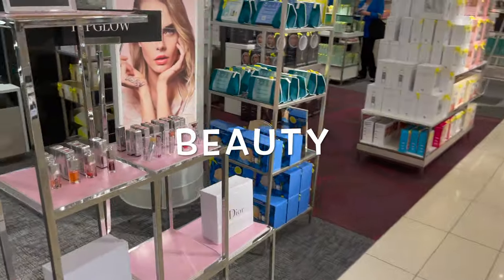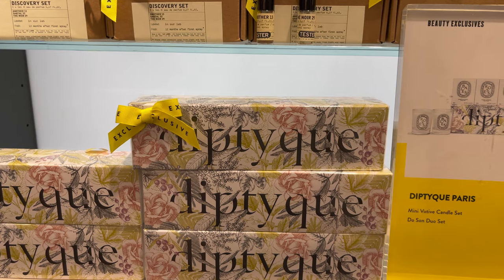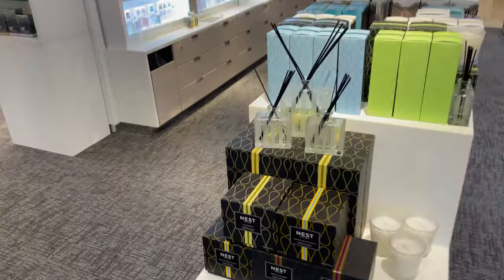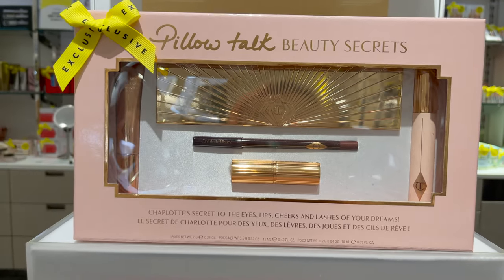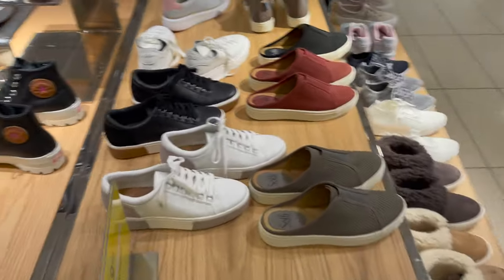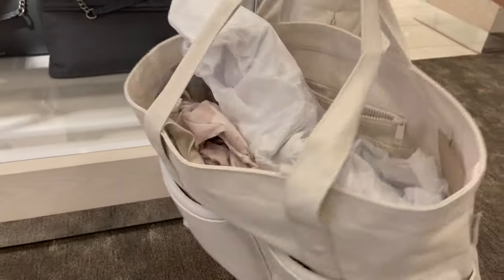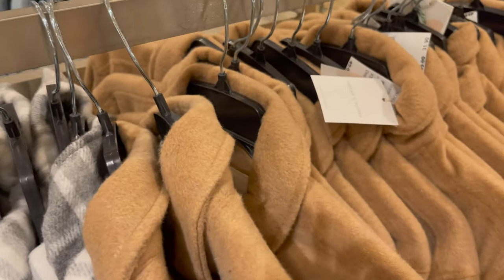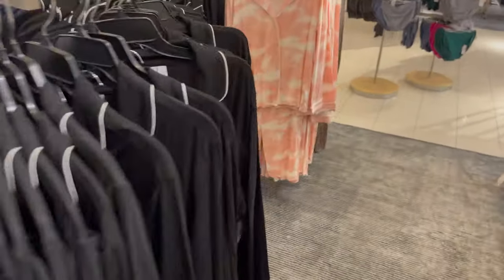Nordstrom Sale | SHOP WITH ME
hope you enjoy this style for content :)